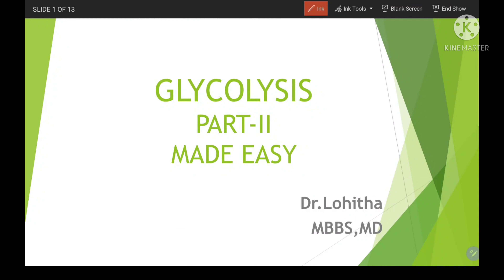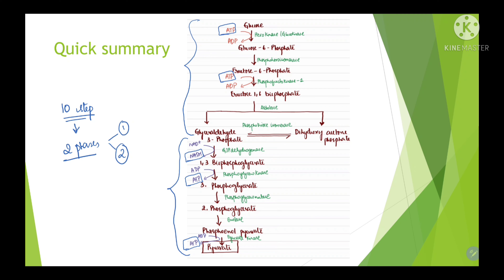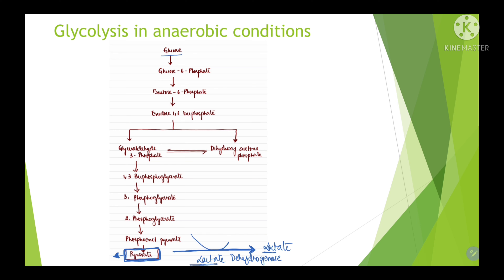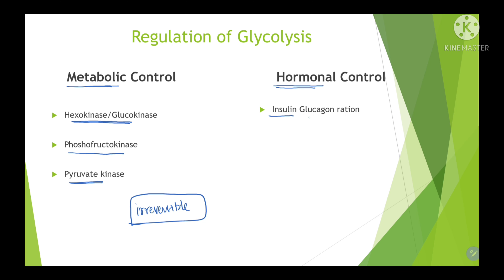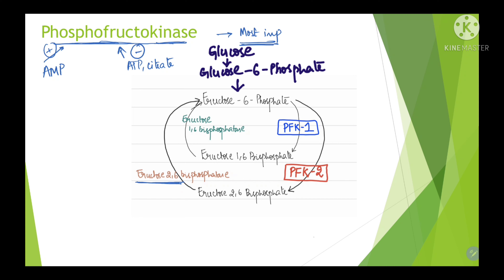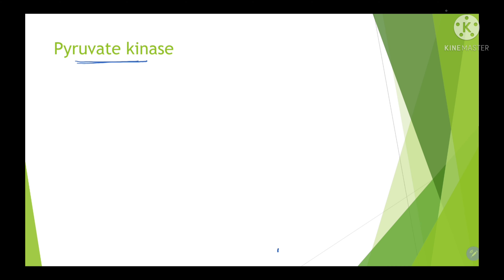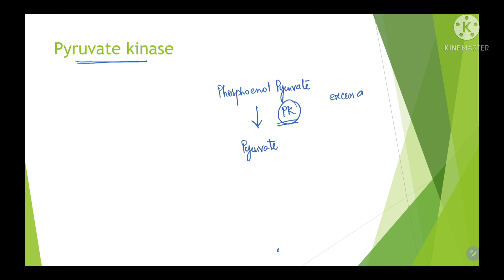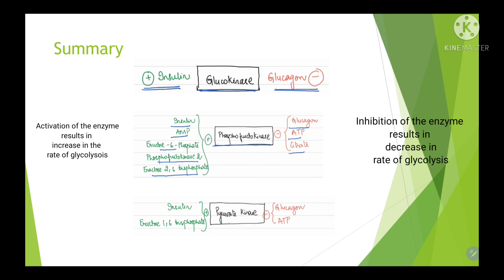Glycolysis Part II Made Easy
how does glycolysis occur in anaerobic  conditions,
how is glycolysis regulated and
energetics of glycolysis in aerobic and anaerobic conditions is explained in detail